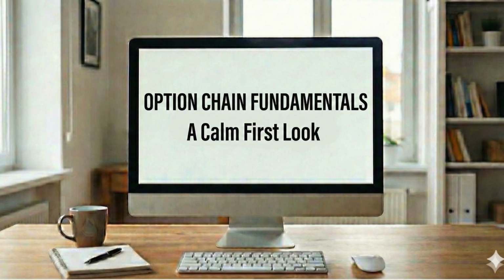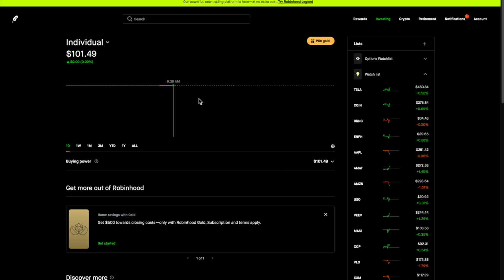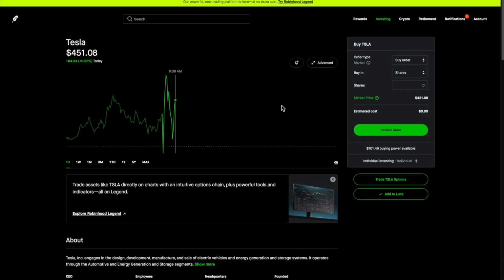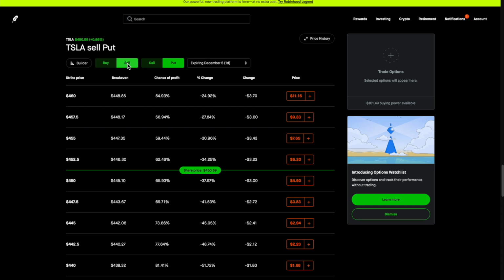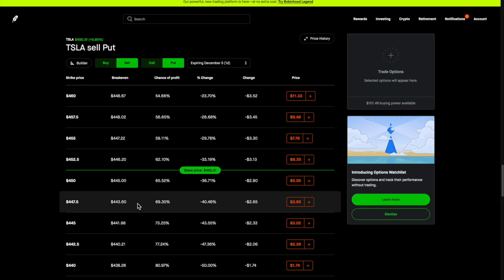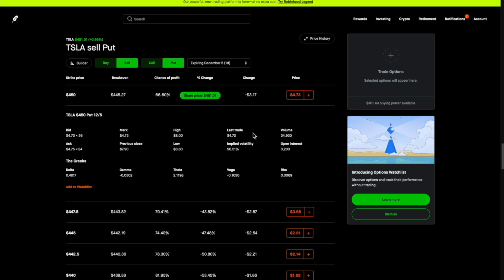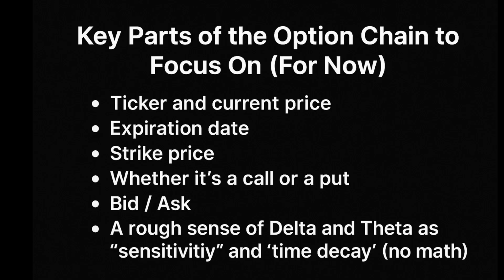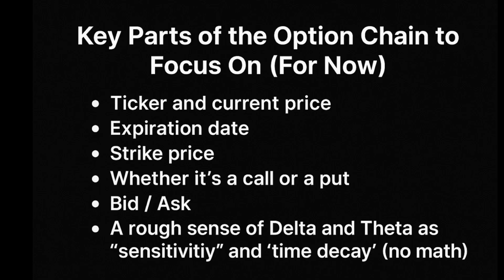Options Trading for Beginners: Understanding the Option Chain Ep 10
In this episode, we take a calm, beginner-friendly first look at the options chain. I’ll share my screen and walk you through what you’re seeing as part of our "Technologist's Protocol" so it doesn’t feel overwhelming.

You’ll learn:

How the options chain is laid out (calls vs puts)

Expiration dates and why they matter

ITM / ATM / OTM (what those labels really mean)

Strike prices and how to read the columns

Bid/ask and why fills matter

A simple way to “scan” the chain with a "Moment of Calm" without overthinking

No hype, no shortcuts—just clear fundamentals so you can make decisions you can sleep with at night. This concludes the first block of our residency (Episodes 1-10).